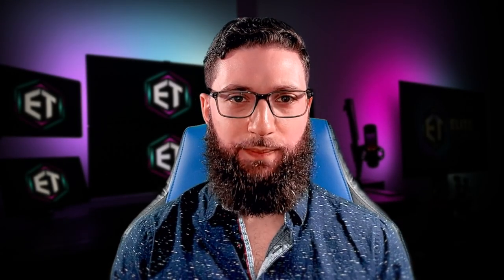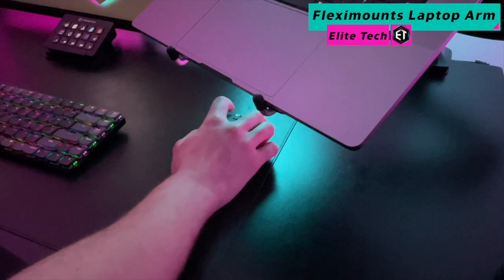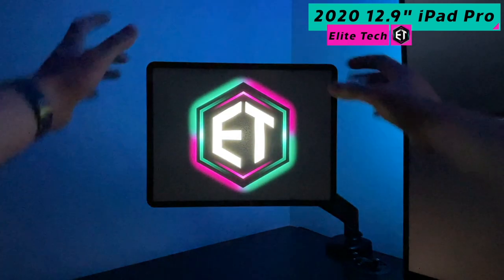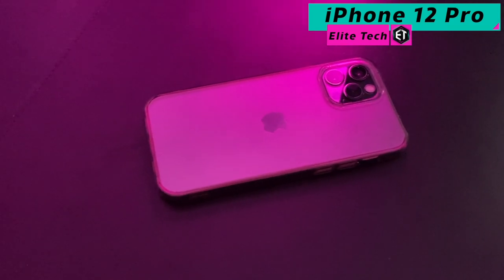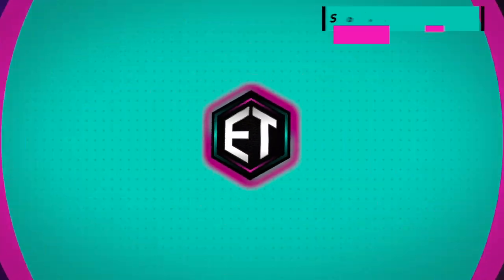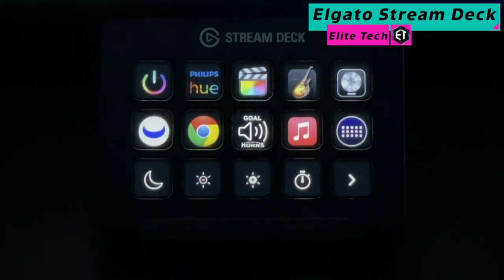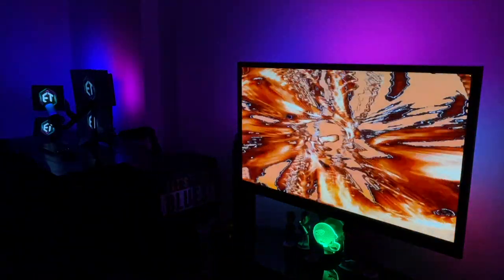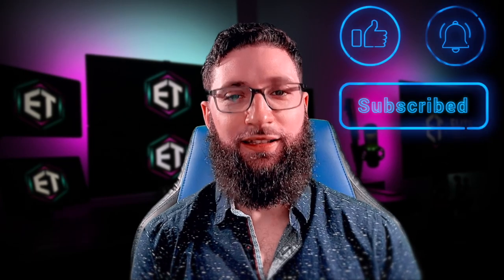YouTube Studio Tour! (2022)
Welcome to my state of the art YouTube creator studio. Join me for a fun tour!

Time Stamps:
0:00 Introduction
0:19 Uplift Standing Desk
0:45 M1 Max MacBook Pro
1:26 CalDigit Docking Station
1:50 LG Ultrawide Monitors
2:16 2020 iPad Pro (Floating!)
3:00 2021 iPad (9th Gen)
3:34 iPhone 12 Pro
4:03 HyperX QuadCast S RGB Microphone
4:30 Sony WH-1000XM4 Headphones
4:54 Logitech MX Master 3
5:30 Keychron K3 Keyboard
5:54 Elgato Stream Deck
6:30 Philips-Hue Lights
7:09 Emerge Vortex Gaming Chair
7:30 Urevo Treadmill